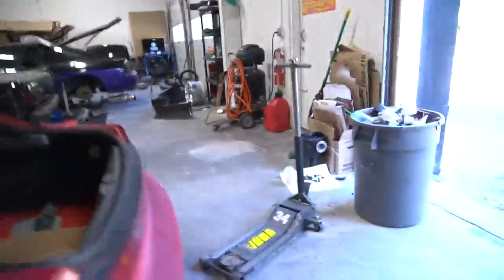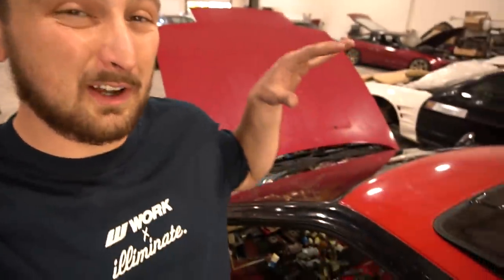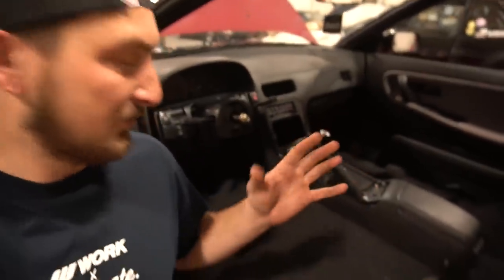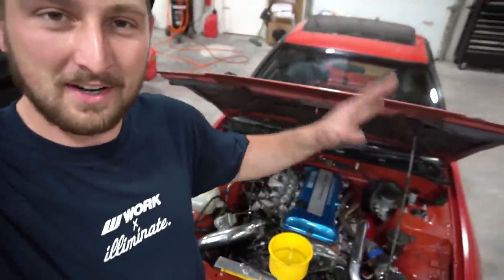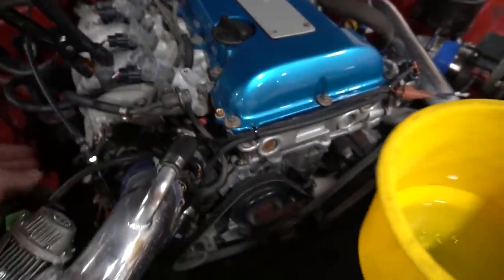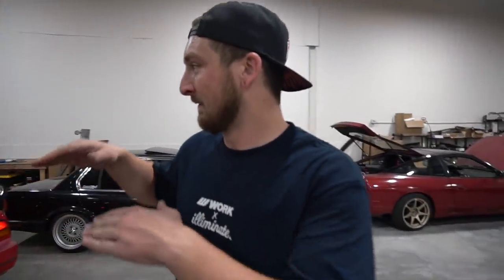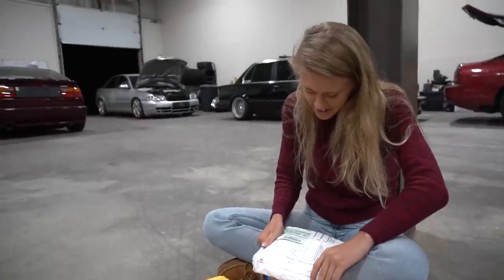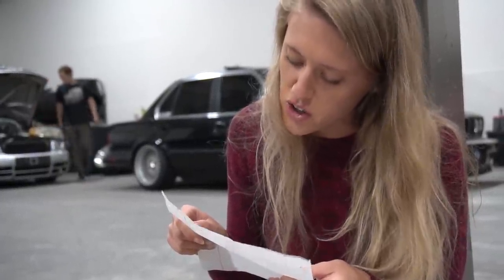FASTEST engine swap yet! (First test drive!)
Jimmy Oakes
PMB 169
61 N. Plains Industrial Rd.